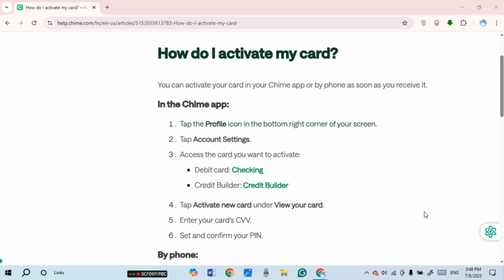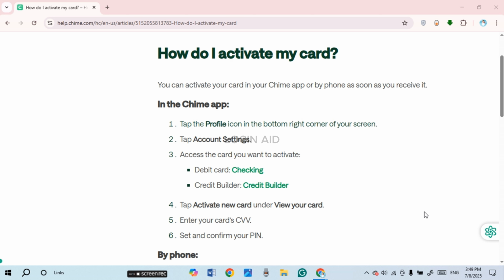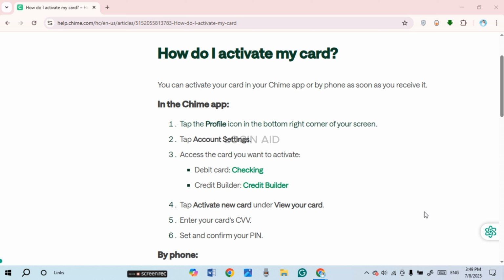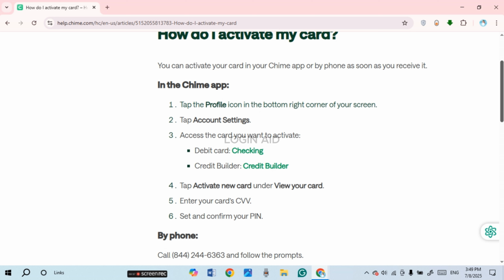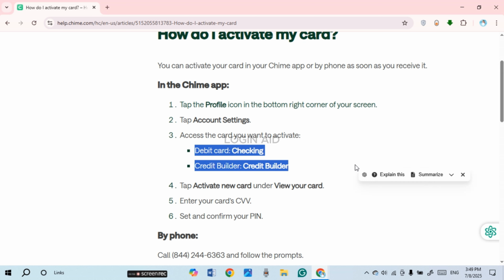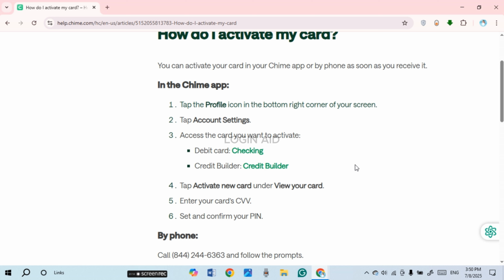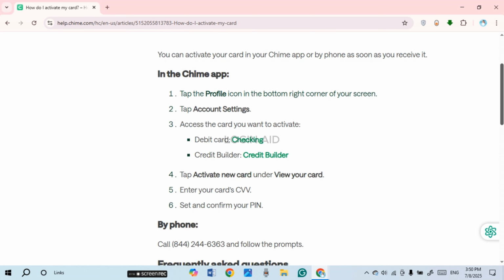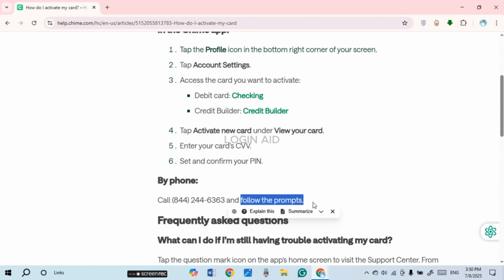How To Activate Chime Credit Card | Enable Your Chime Secured Visa Card 2025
In this video, you’ll learn how to activate your Chime credit card via the Chime’s website. We’ll discuss how to locate and enter your activation code, securely verify your identity, set a PIN, and avoid common activation issues.